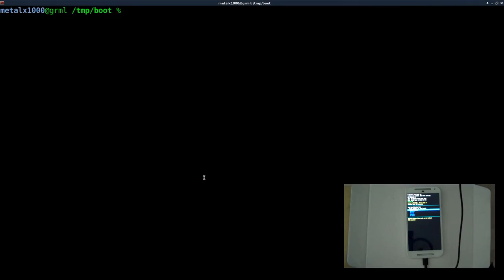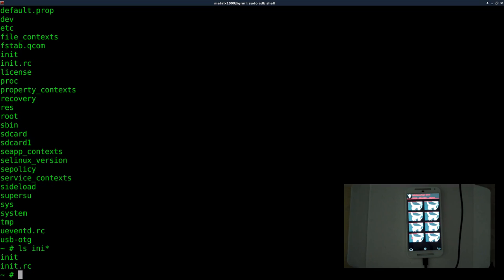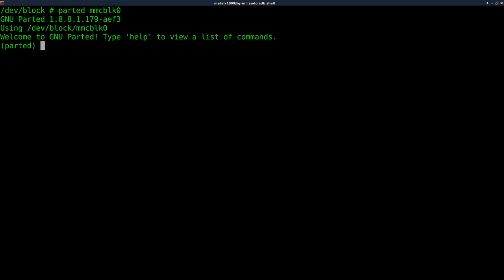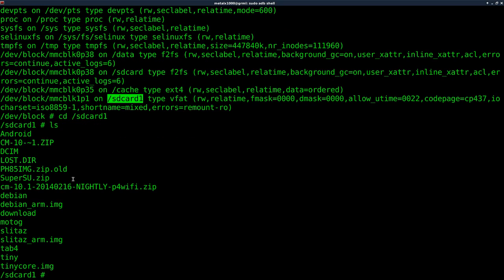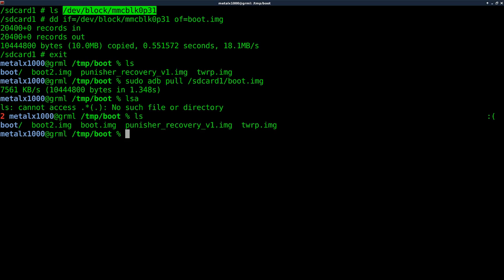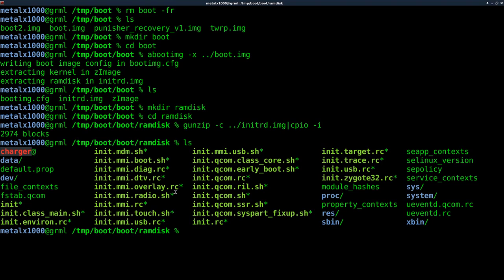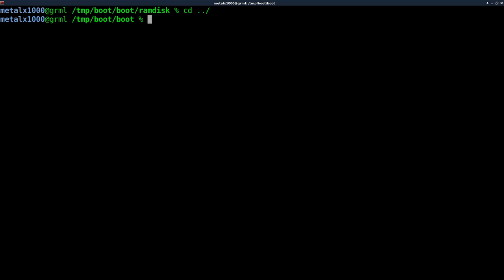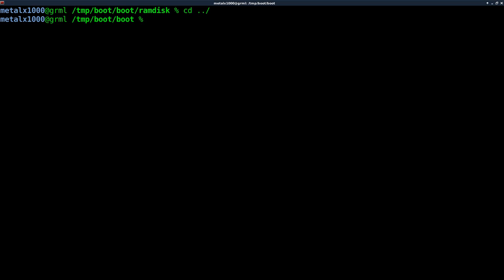Understanding and Backing Up Android Partitions with ADB Parted and Linux Shell Tutorial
Karl Arvid
Vinay Sud